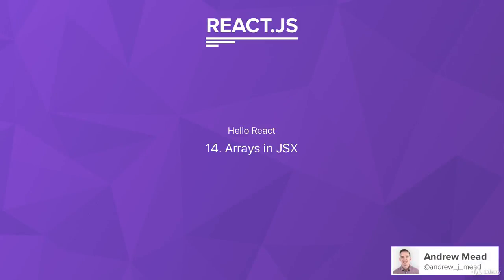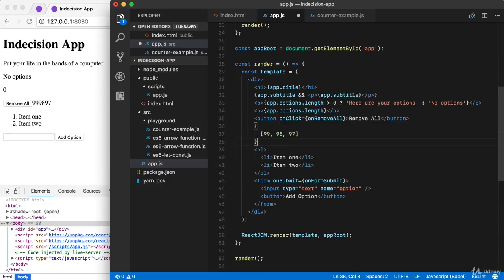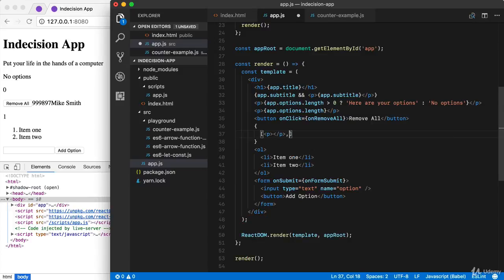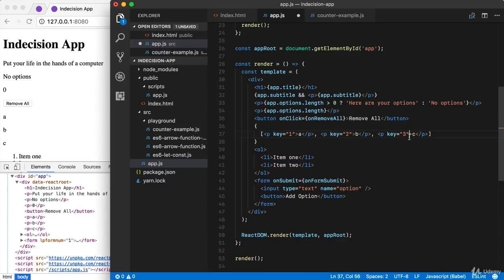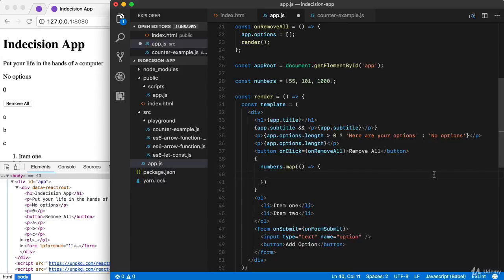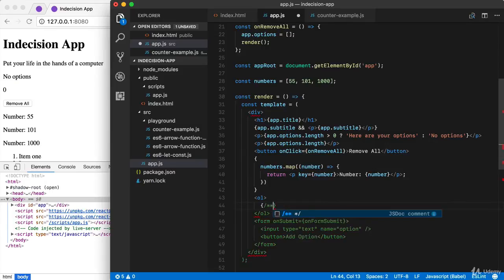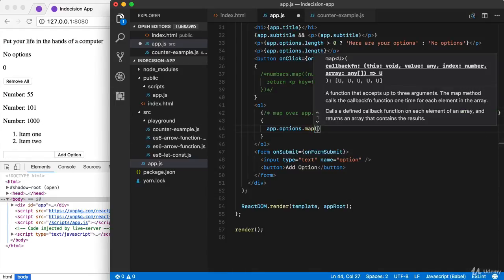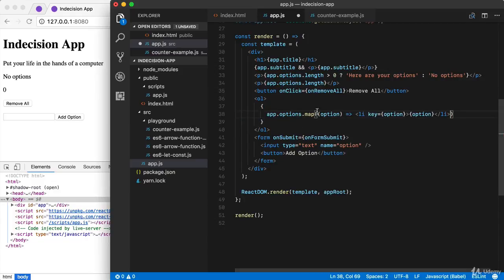019 Arrays in JSX